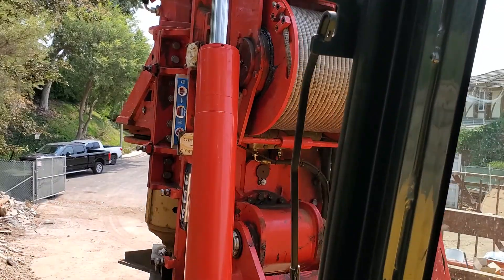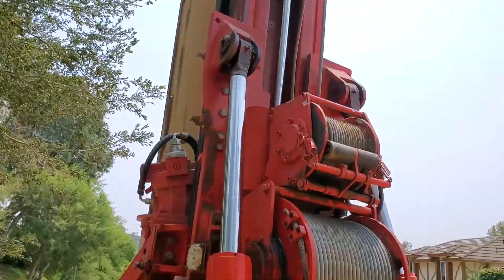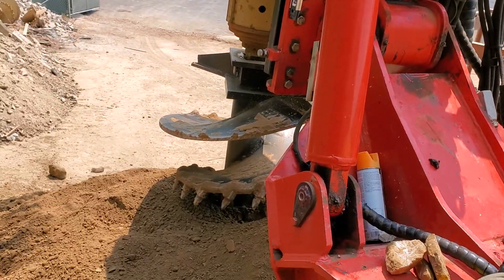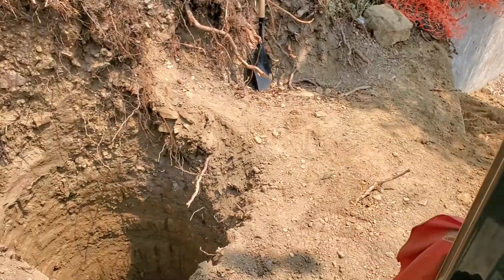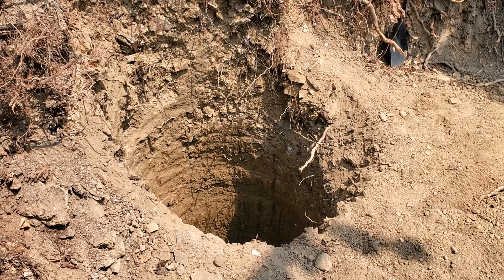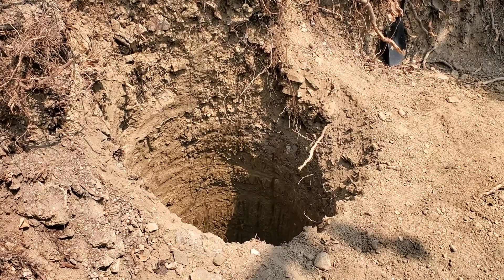shoring and lagging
drilling piles for shoring and lagging for a new hillside retaining wall